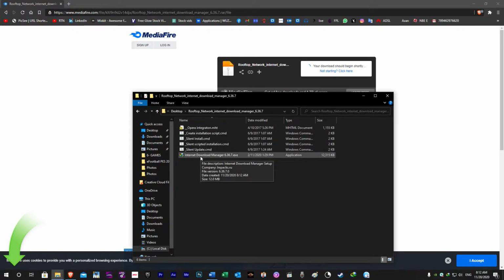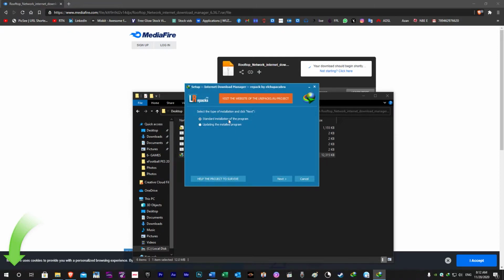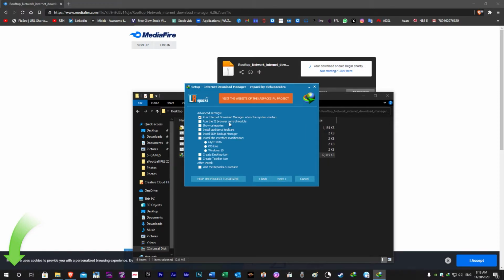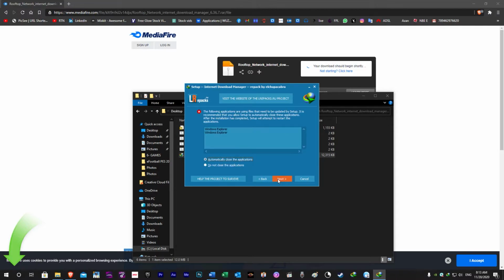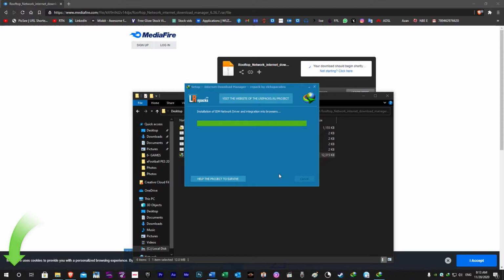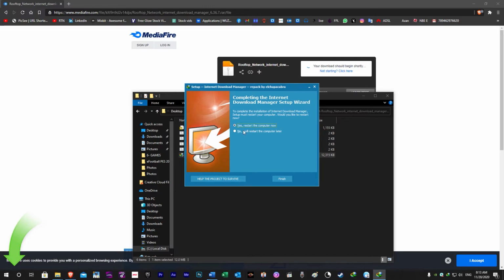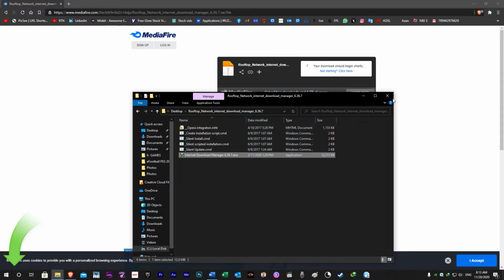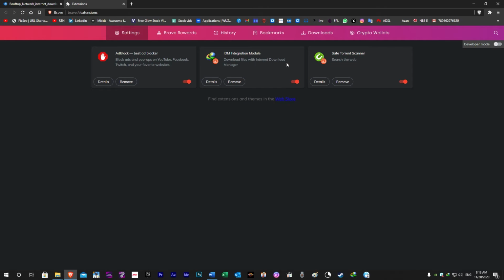Internet Download Manager Fix Forever - No Crack Needed.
You probably have an issue with internet download manager and its fake serial number message … it is a true pain in the ass.
In this video you can solve this problem FOREVER with IDM silent install.